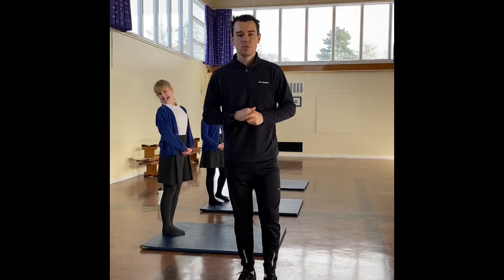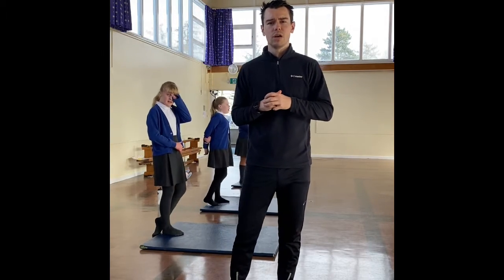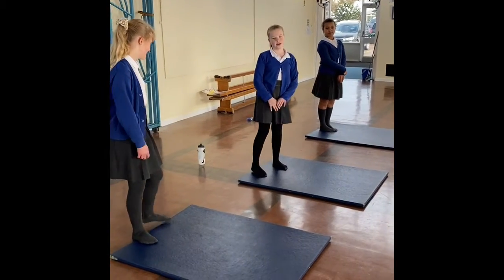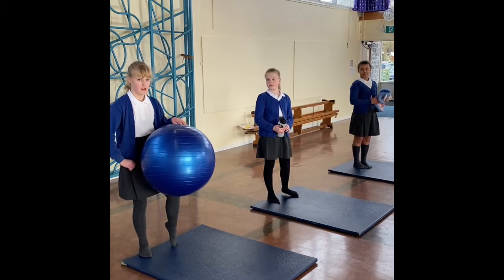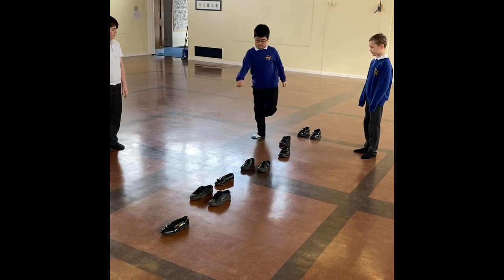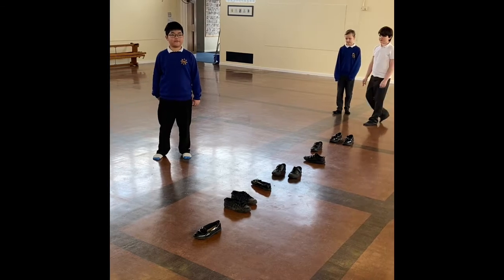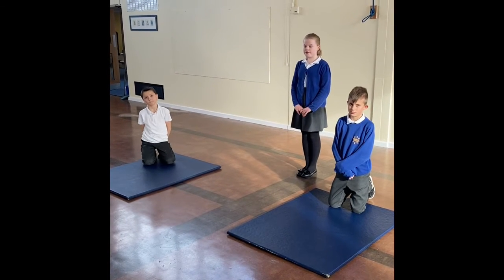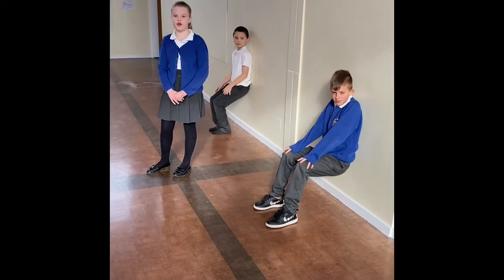Hammond-Time - Session 4 (Half Term Challenge)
PE with Mr Hammond!